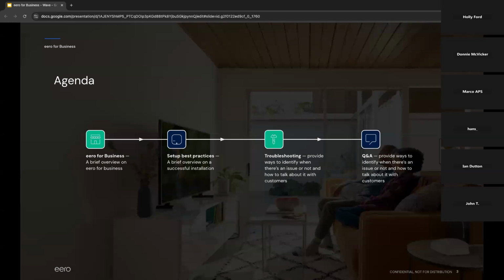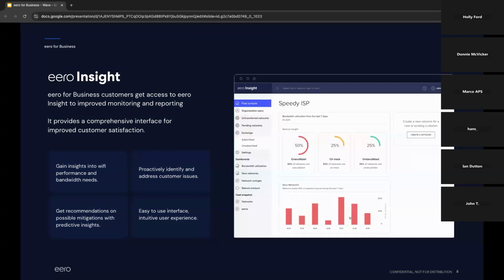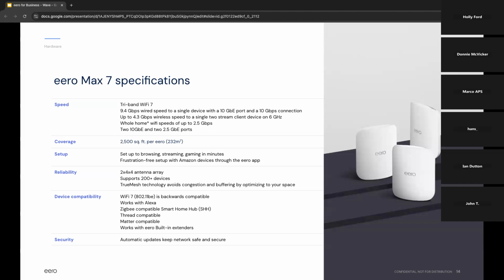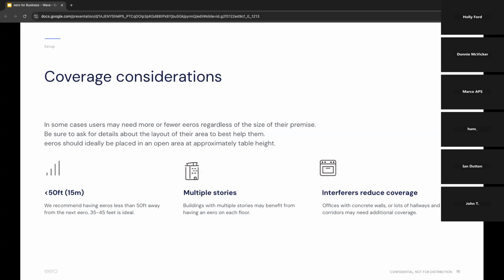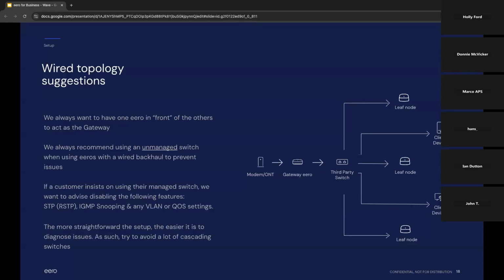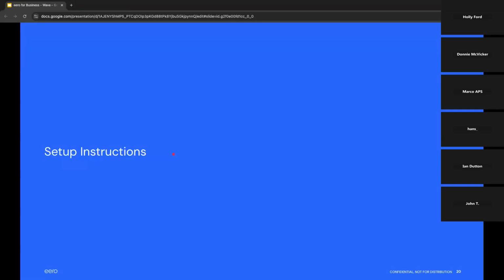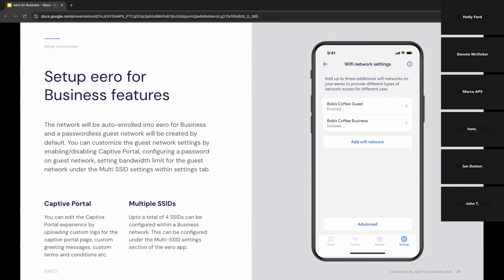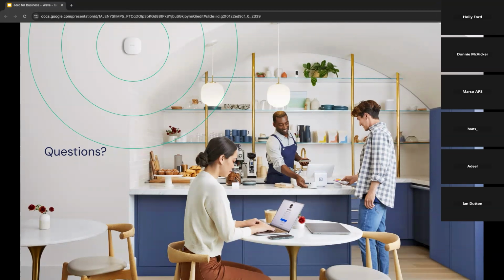WAVE Watch - eero for Business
This is a dealer only training for dealers of WAVE Electronics.

See more and review the products on the website

Chapters
00:00 Introductions
01:20 Commercial Segment
01:48 Great Business WiFi
04:07 Multiple SSIDs
05:42 eero Insight
06:27 Great Experience for Customers
07:15 How Do I Sign Up?
08:47 eero PoE Gateways Specs and Dimensions
09:55 1U Rackmount Shelf for PoE Gateway
10:10 eero PoE 6 Specifications and Dimensions
11:17 eero Max 7 Specifications
13:06 Question: Can you turn off 2.4 band and choose the channels?
15:35 Setup - Coverage Considerations
18:24 Placement Tips
22:39 Wired Topology Suggestions
25:05 Wired Topology Best Practices
28:18 Question - Can you setup a third party router?
29:14 Setup Requirements
31:16 Setting Up The eero Network
33:09 Setup eero for Business Features
35:22 Setup Troubleshooting
36:46 Q&A
39:49 Outro